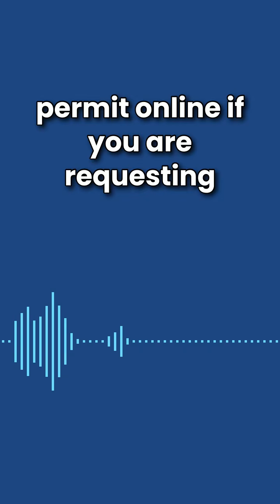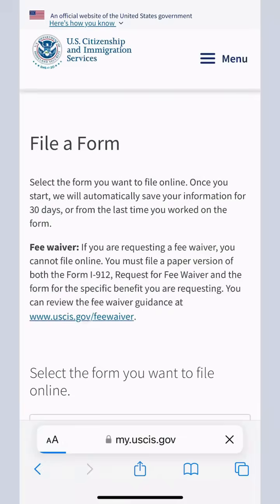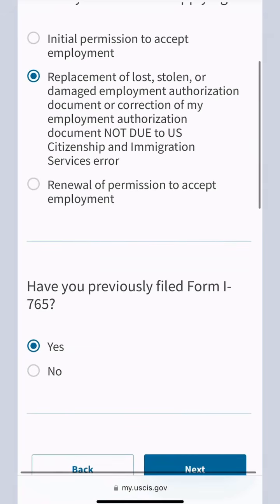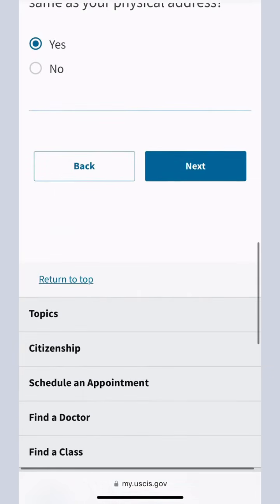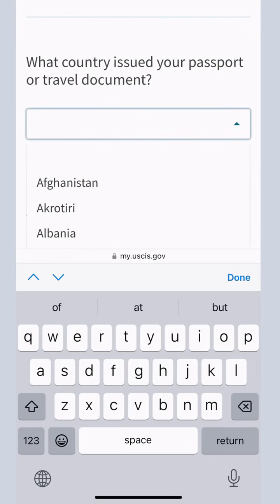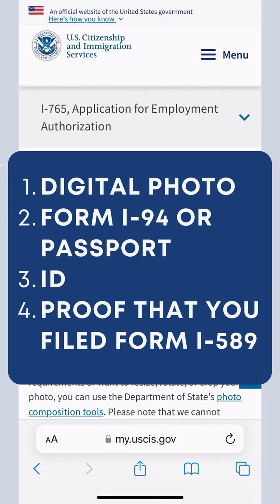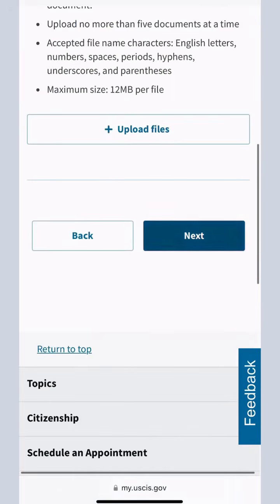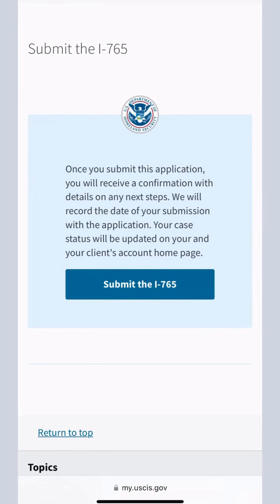How to apply for a work permit ONLINE as an asylum seeker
Learn about fees for your first work permit based on asylum

Learn about fees to renew your work permit based on asylum

This video shows how to apply for a work permit ONLINE if you are requesting asylum and have already submitted an asylum application (Form I-589). If you want to apply BY MAIL instead, you can watch this video

0:00 - Introduction
0:45 - Should I file for my work permit online or by mail?
1:23 - When can I apply for my first work permit as an asylum seeker?
1:45 - What is the cost to apply for a work permit as an asylum seeker?
1:55 - First steps: Creating a USCIS account and logging in
2:39 - Starting the work permit application, Form I-765
5:20 - Navigating within the form
6:46 - The “Basis of eligibility” section
7:43 - The “Reason for applying” section
9:41 - The “About you” section
18:50 - The “Evidence” section
26:05 - The “Additional information” section
26:31 - The “Review and submit” section
28:06 - After you submit the online application
28:37 - How do I apply for a work permit for my spouse or child?
29:17 - Learn more

*Technical support for USCIS online account (like if you need to reset a password or you are locked out)

*If you have a general question about this video, please ask in the comments below and ASAP will reply! If you have a question about your asylum case and you are a member of ASAP, you can email . Include your ASAP Member ID in the email.

Note: This information is for individuals seeking asylum in the United States and is not a substitute for advice from an attorney.